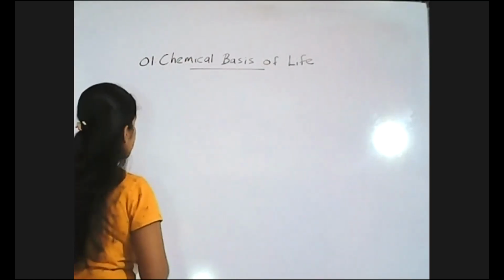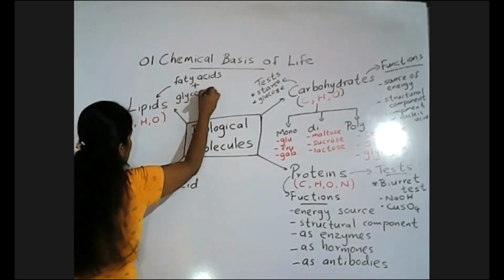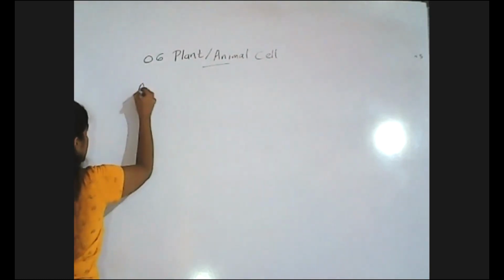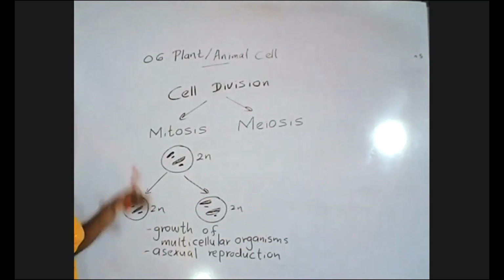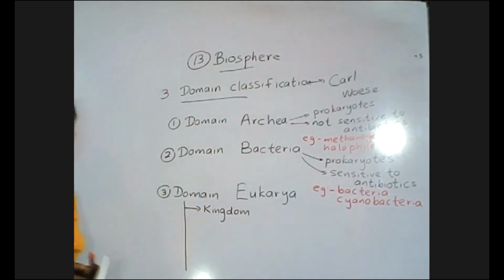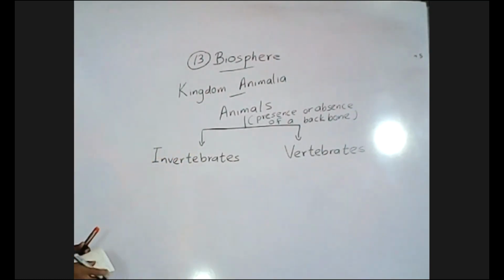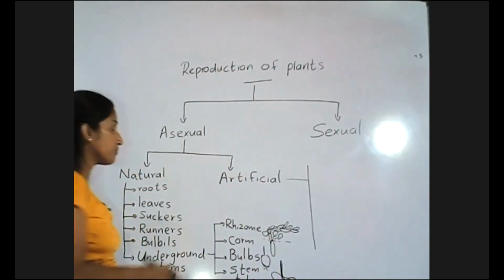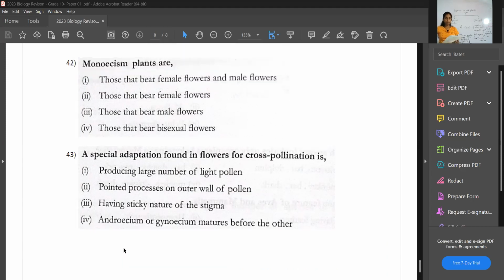2023 O/L Science Revision - Biology - Class 01